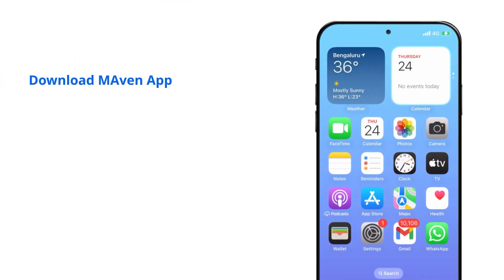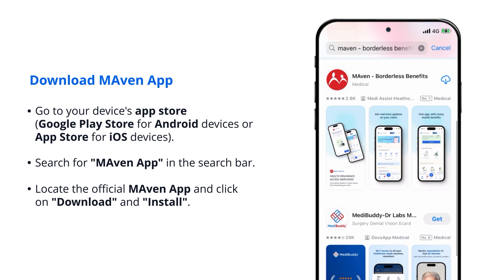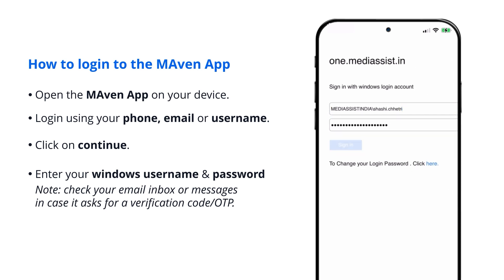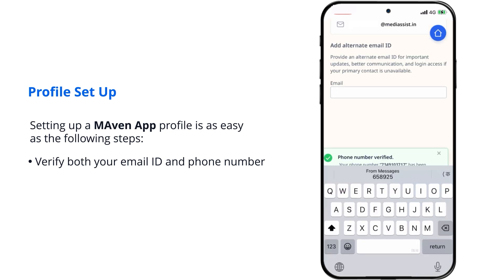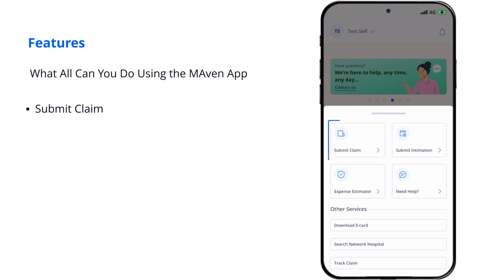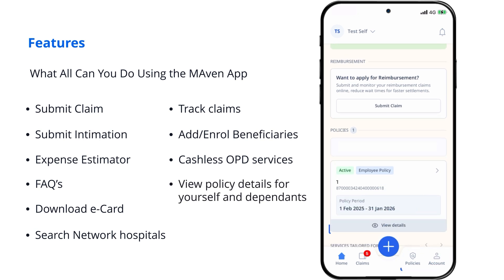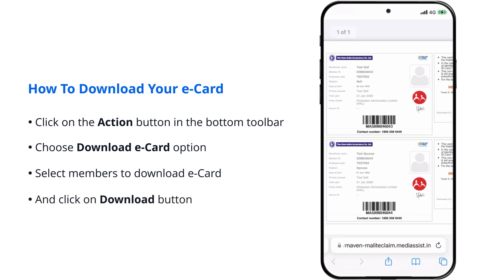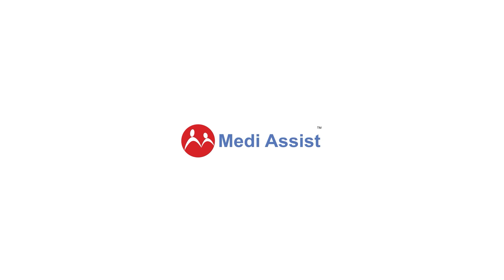MAven App Tutorial | How to Download, Log In, Set Up Profile & Get Your eCard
Welcome to the official walkthrough of the MAven App!
This video is your complete guide to getting started with the app. Whether you're a first-time user or just need a refresher, this tutorial covers everything you need to know:
✅ Learn how to:

Download the MAven App on your device

Log in securely

Set up and personalize your profile

Explore features within the dashboard

Access and download your digital eCard

⏱️ Chapters: